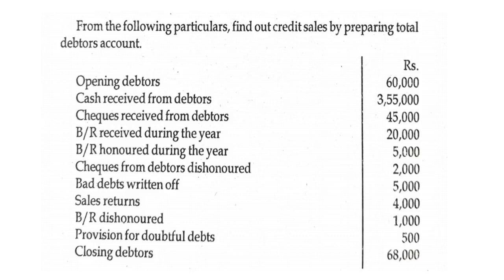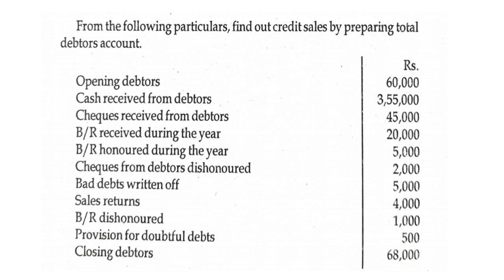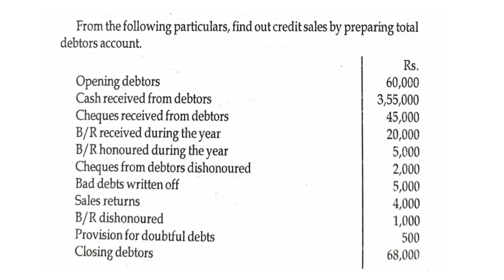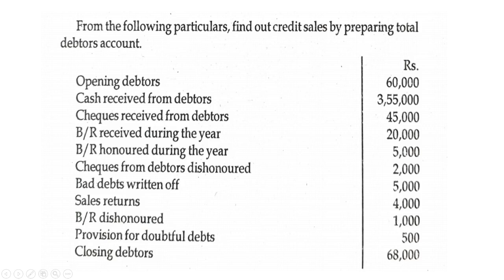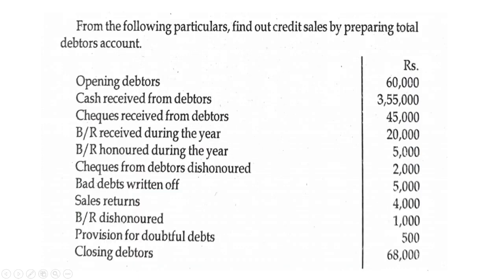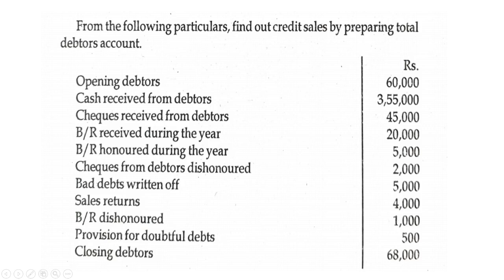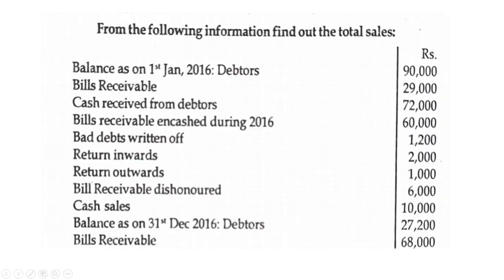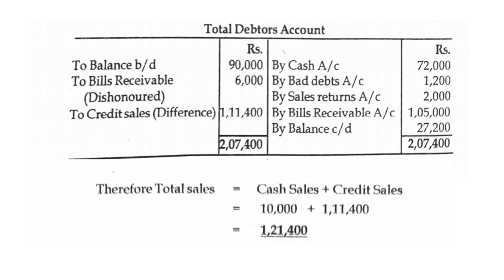Financial Accounting II Session 5 Preparation of Debtors and Bills Receivables A/c